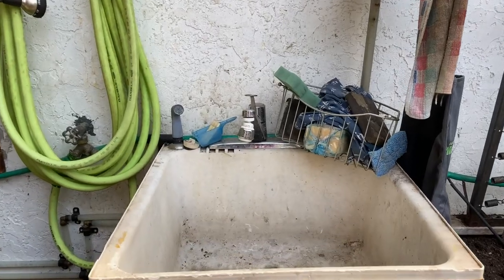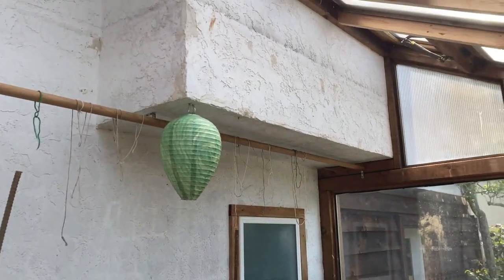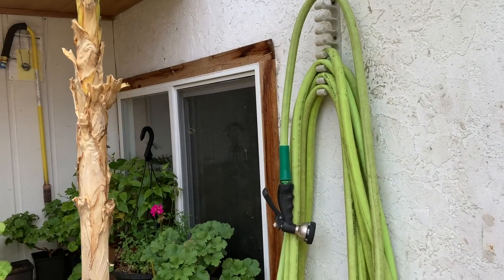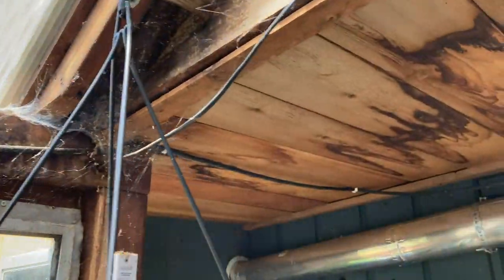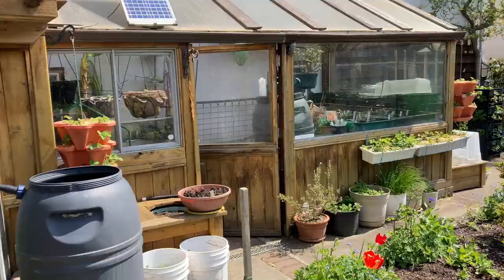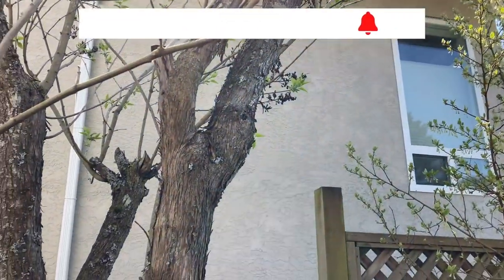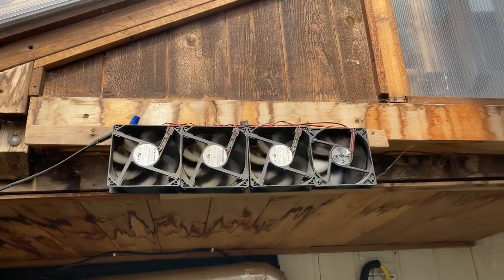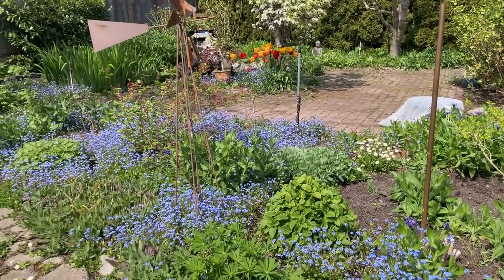Lean-to Greenhouse vs. Freestanding Greenhouse | Why I built a lean-to greenhouse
In this video I go over some of the considerations in deciding between a lean-to greenhouse versus a standard free-standing greenhouse.

I share some of the benefits of a lean-to greenhouse and some of the downsides you need to factor into your decision.

Do you need help growing your own food at home and access to more in-depth information?